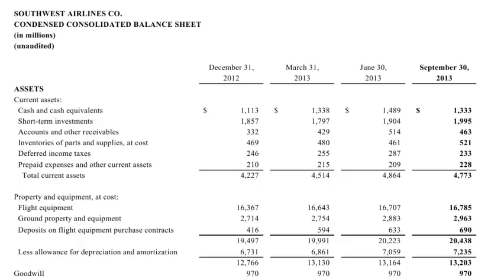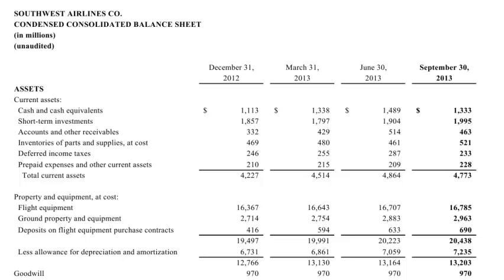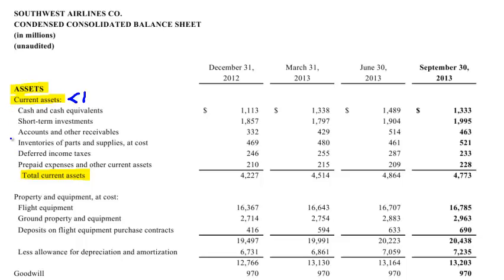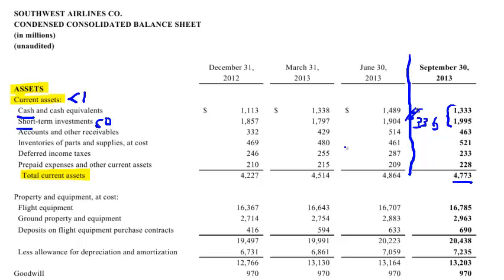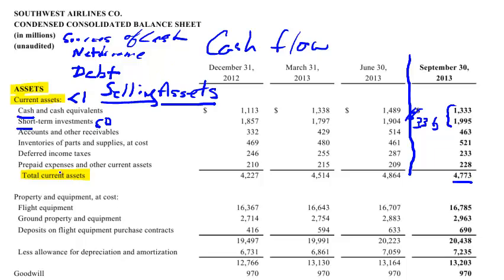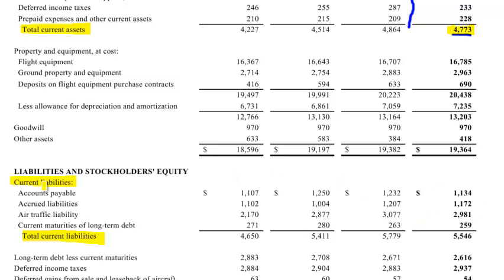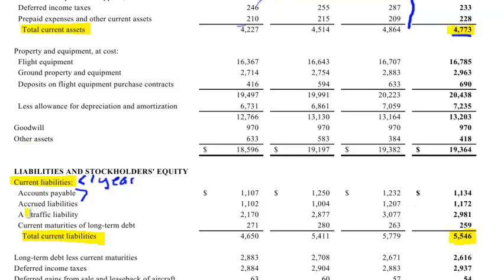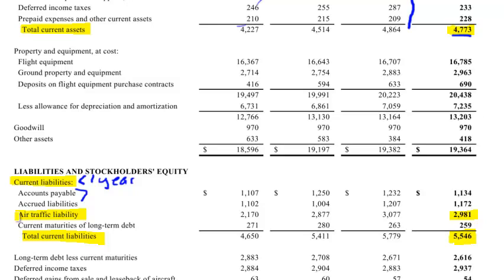Airline Balance Sheets - Part 2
Balance sheets are a snapshot of a company's financial position at a point in time.  In this video we look at the cash balance, current assets, and current liabilities.